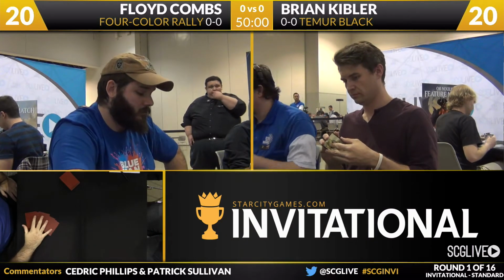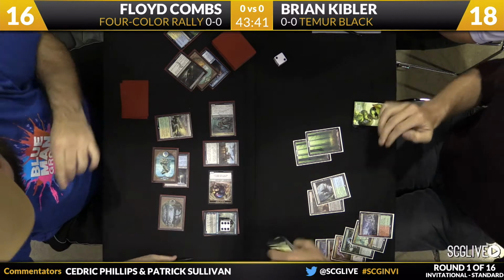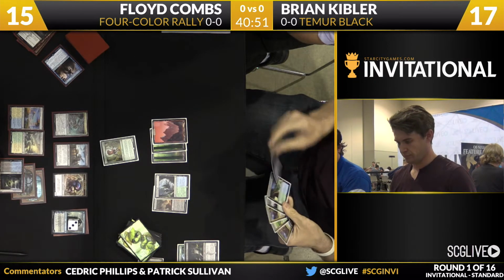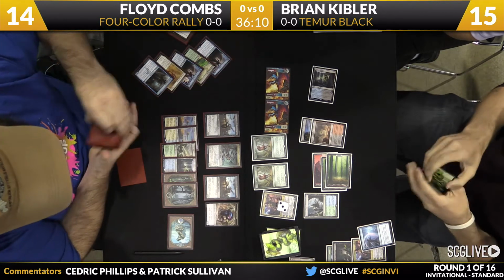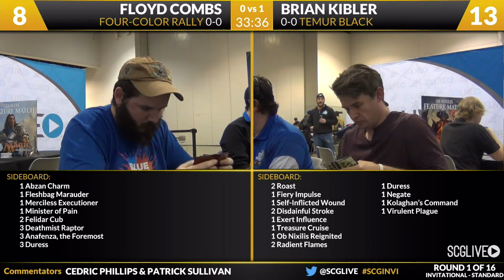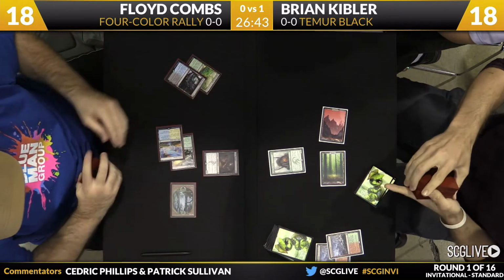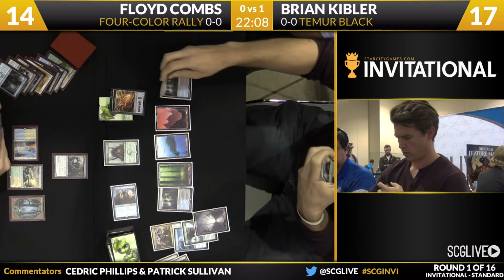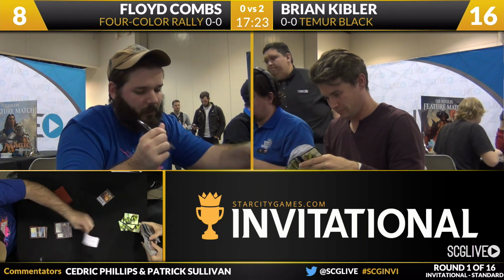SCGINVI: Round 1 - Floyd Combs vs Brian Kibler | Standard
From SCG Las Vegas on December 12th, 2015